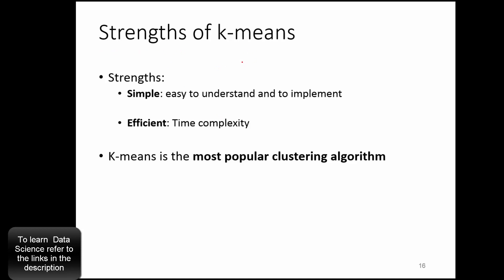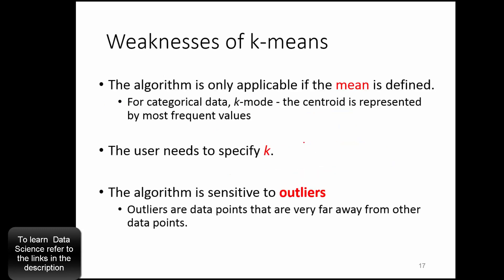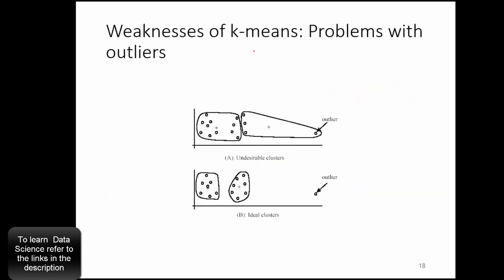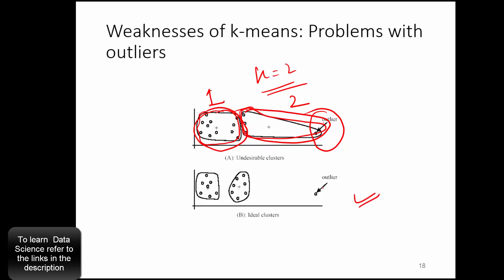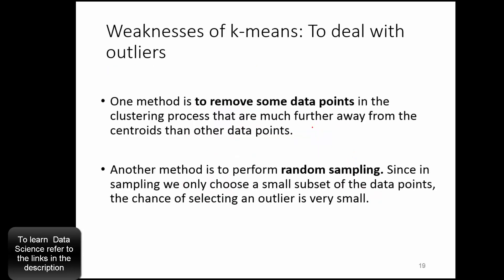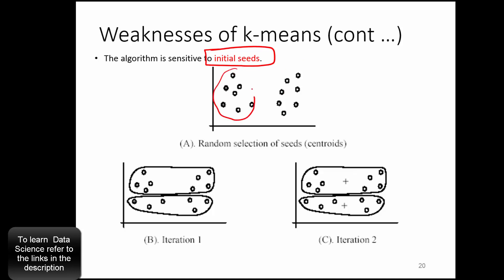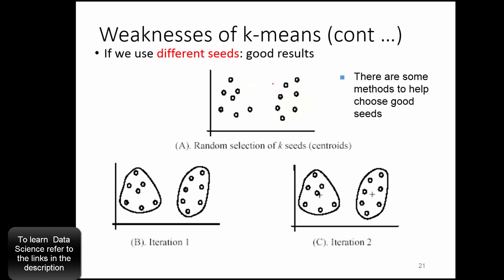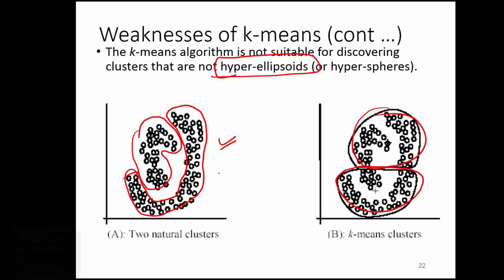KMeans Clustering Algorithm: Strengths and Weaknesses